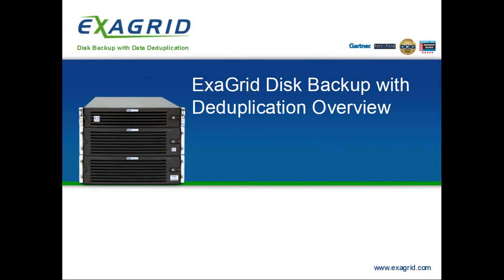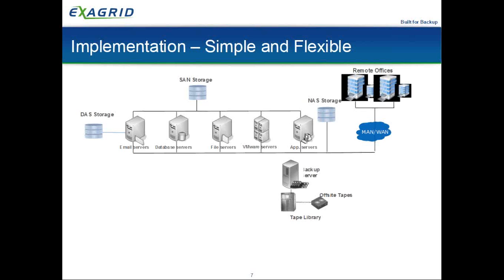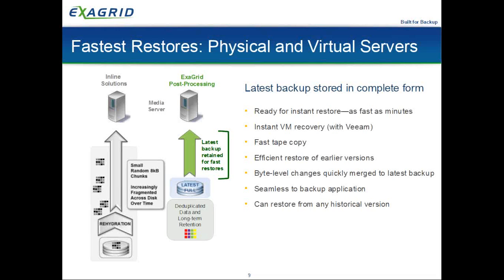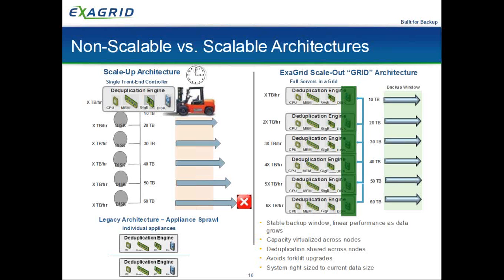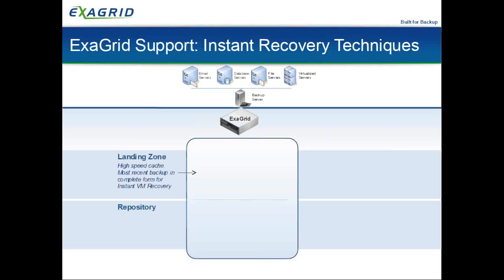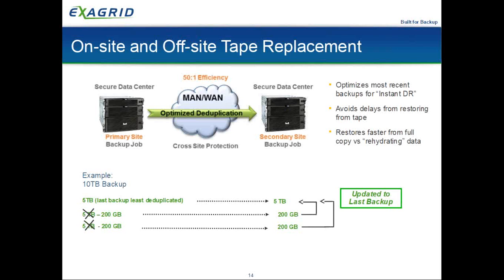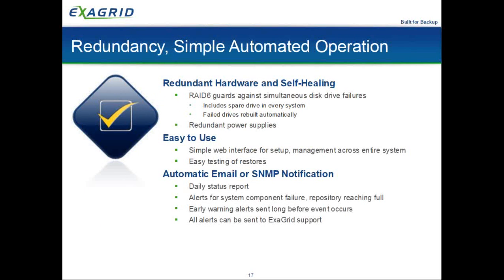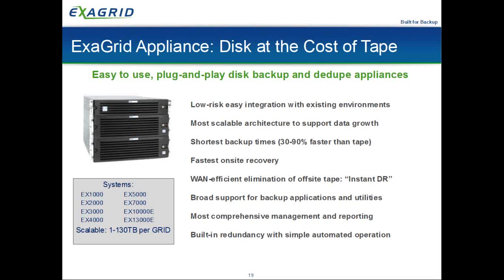"Addressing the Challenges of Data Protection"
Presented by ExaGrid and GTC Systems

As data increases and more data resides on servers, executing successful daily backups is becoming more difficult.

During this presentation, you'll learn about the business imperatives behind the need for disk backup with deduplication and how disk backup can benefit your business operations.

You'll discover how the combination of ExaGrid's disk-based backup with data deduplication solution together with Veeam's industry-leading virtual server data protection solution can help you permanently shorten backup windows, eliminate expensive forklift upgrades, and rapidly restore files, VMs and objects in minutes.